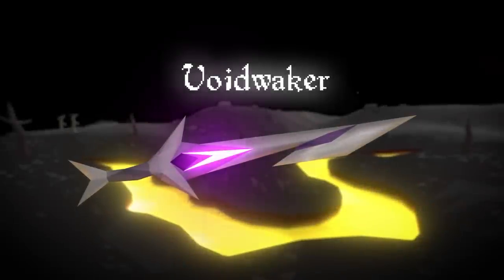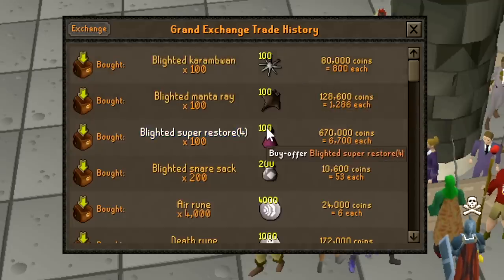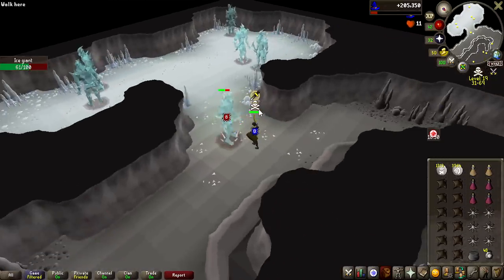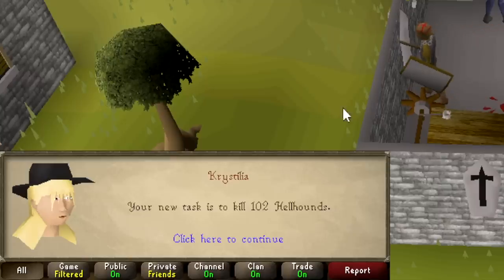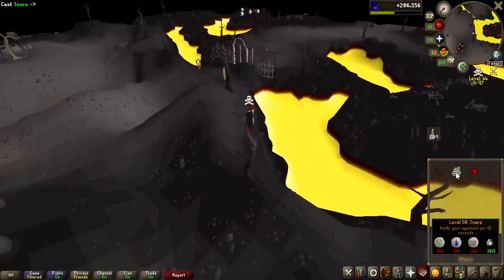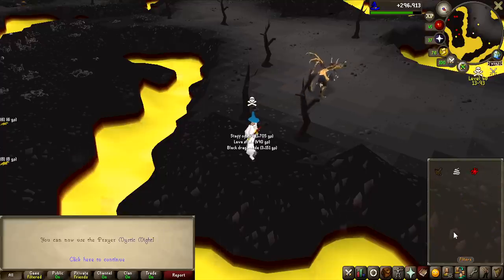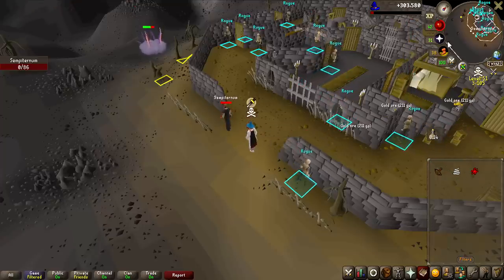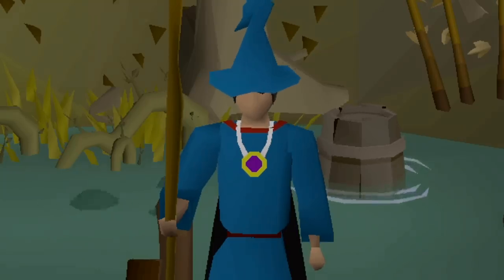The Item I NEED Before I Train Combat l Voidwaker From Scratch #2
Bronzeman is a self restricted game mode where nothing is avaliable to buy until I have looted it once myself, in this series I will on top of that also be restricted to only the wilderness with the ultimate goal of making my own Voidwaker.